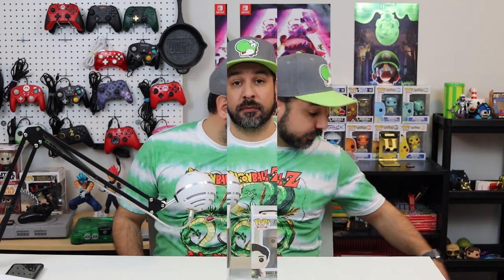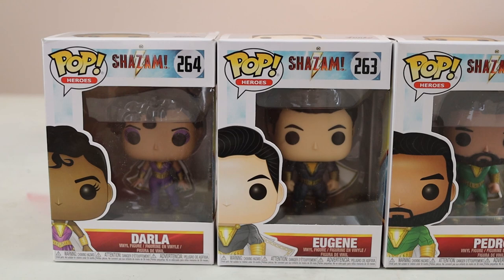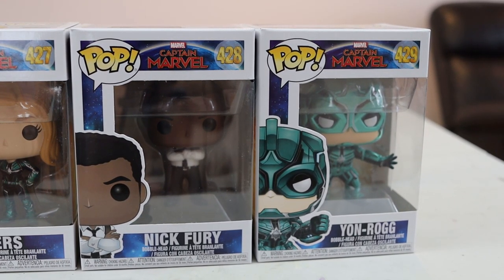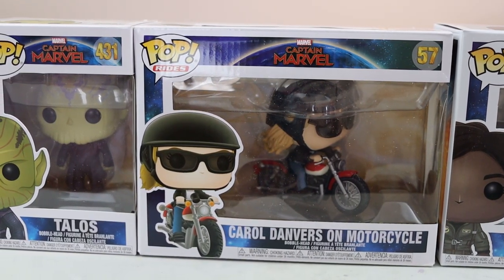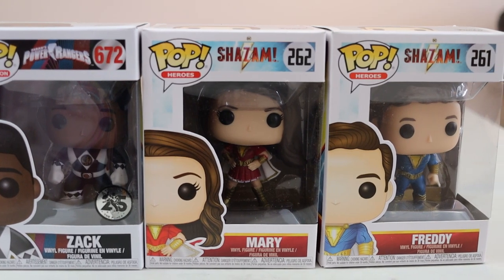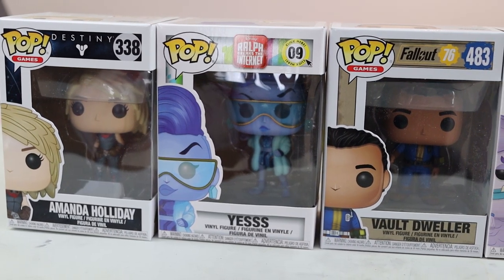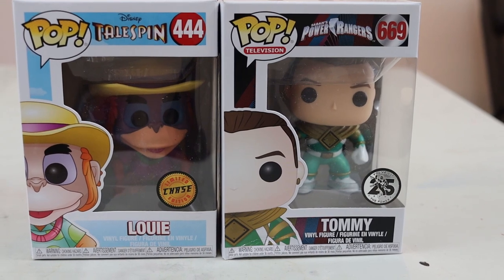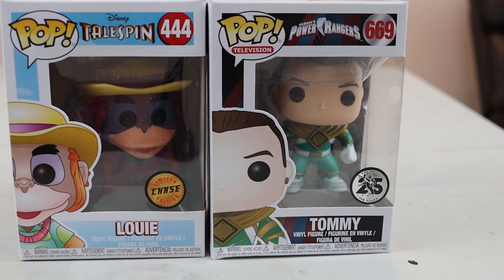21 POPS FOR 25$ HUGE FUNKO POP UNBOXING! How to build your collection for cheap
21 POPS FOR 25$ HUGE FUNKO POP UNBOXING!  How to build your collection for cheap

Although my channels main focus is NINTENDO SWITCH CONTENT, I recently started collecting FUNKO POPS. I want to share my growing collection with anyone who shares this passion and help some of you out there find POP deals online. I will mainly focus on gaming POPs but when the price is right I'll jump on any great deal out there.